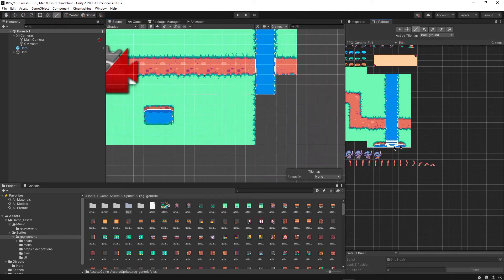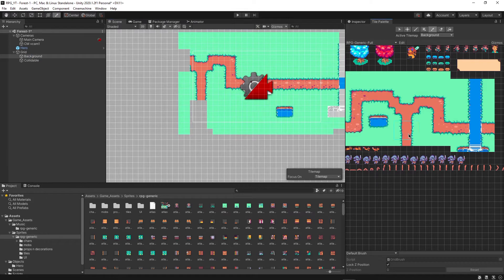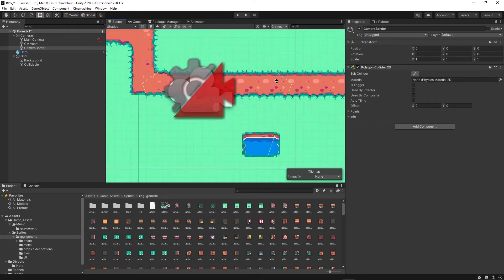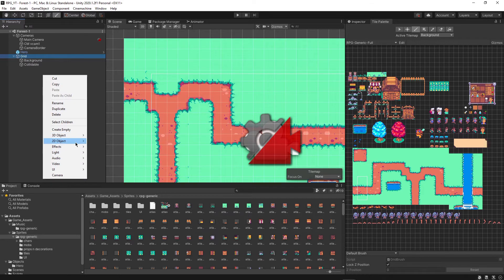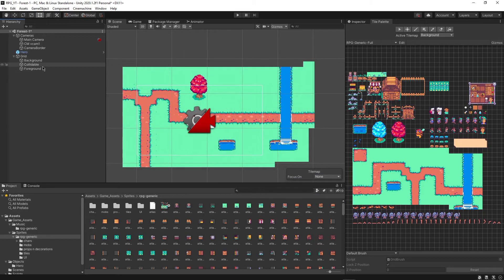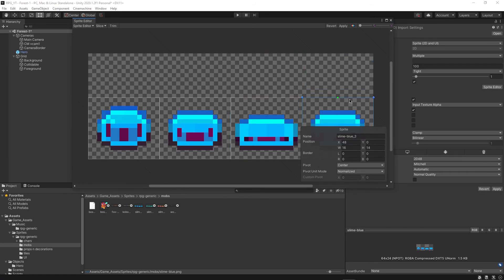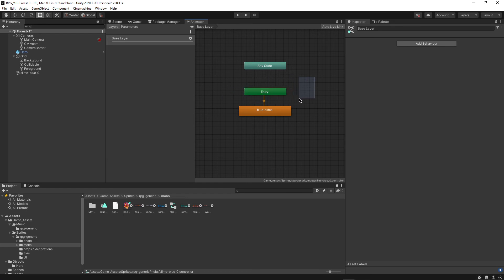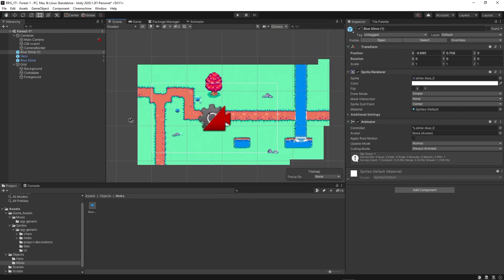Screen Border and Enemies | Unity RPG Game -- Tutorial Part 3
In this beginner series we start working on a simple 2D Role Playing Game such as Undertale or Earthbound using Unity.  Learn the basics of programming in C# and how to lots of different game mechanics.  This includes: movement, art, animation, camera systems, battle systems, dialog, quests, and more.